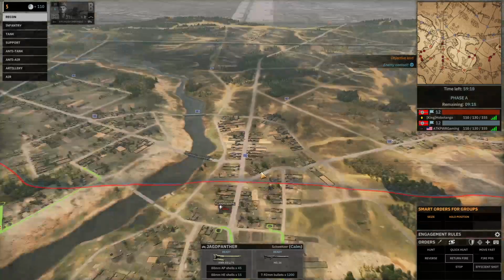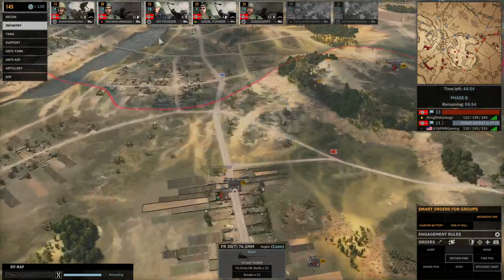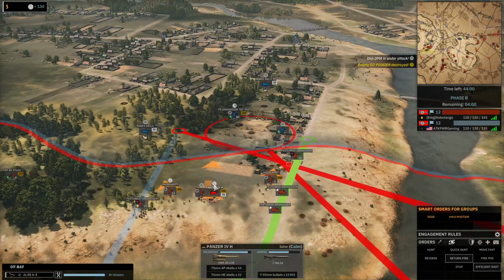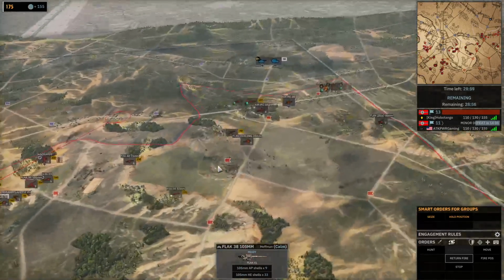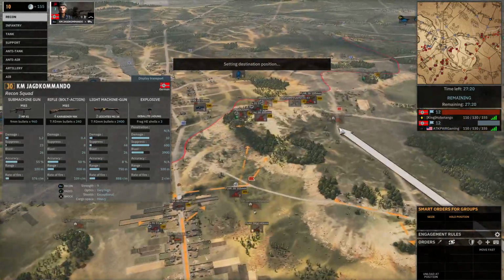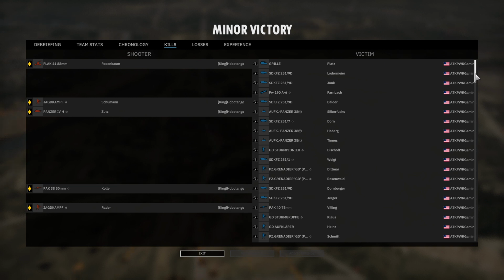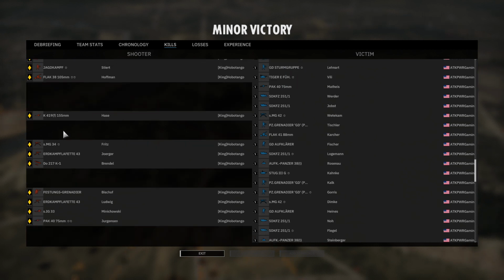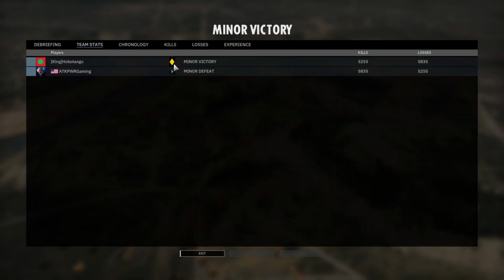Steel Division II. Is Atkpwr Gaming a Noob ?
🎮🕹️ Welcome to the Kingdom of Steel channel. Your one-stop place for all things Steel Division II. We're not just a gaming channel; we're the proud clan of the Kingdom of the Noobs, a community set in a Medieval theme dedicated to training and retaining new players to grow the game's player base.

👑⚔️ In our clan, there are ranks to achieve based on feudal warfare, from Yeoman, Squires, Knights, to Knight's Captain. As you journey with us, you start as a Tradesman and can rise to become a Knight's Captain, learning, growing, and battling along the way.

💼🃏📈🏹 We also love storytelling and have created unique narratives around our clan. Many of our members have formed their Houses, waged civil wars, and fought to control Trade Routes in the game. We even have honorary titles for those who distinguish themselves in the Kingdom - "The Negotiator", "The Jester", "Master Trader", "Master Hunter", and more!

👍🔔In today's video, we're playing a practice match against Atkpwr . Join us as we strategize, battle, and conquer in Steel Division II.

🏰🏆 Looking for more action? Join us for our Kingdom of Steel Tournaments and Jousting Tournaments. For those who crave variety, we also host team games, Rebellions, Trade Wars, Civil Wars, and much more!

To become a part of our clan, simply follow this Discord (Note: Clan tag on your nickname is mandatory both in our discord and in the game)

🙏💖 Lastly, if you wish to support us beyond just watching, consider becoming a patron. It helps us bring more exciting content to you.

🐎💨 Thank you for your support, and let's ride into battle together!